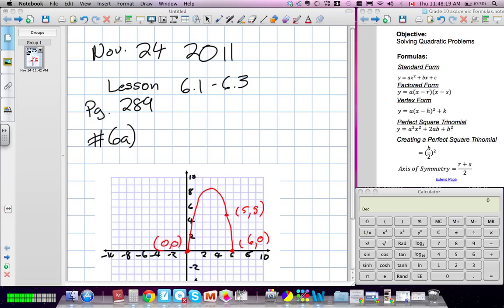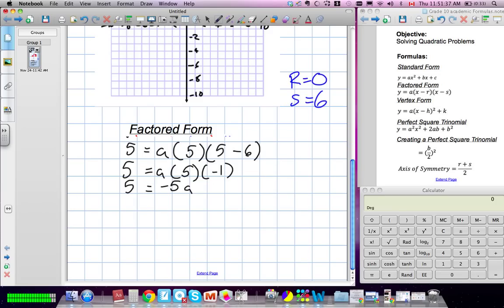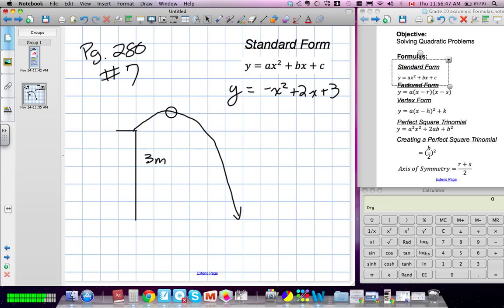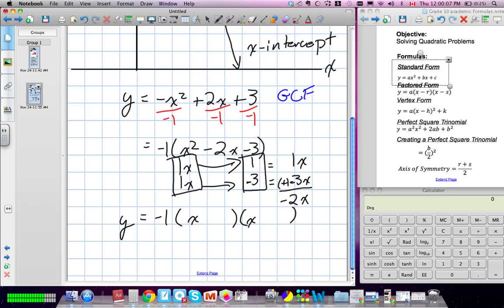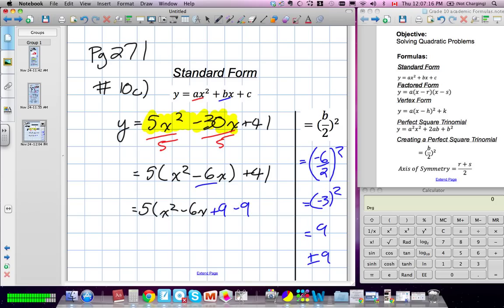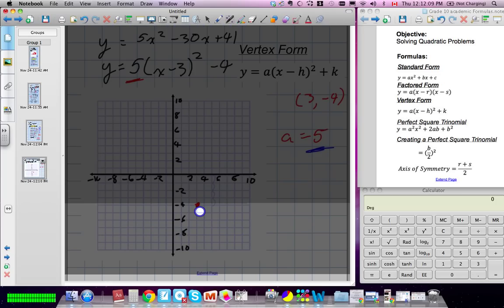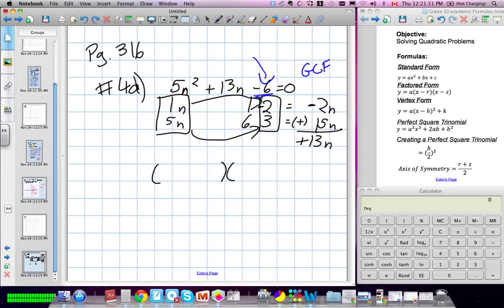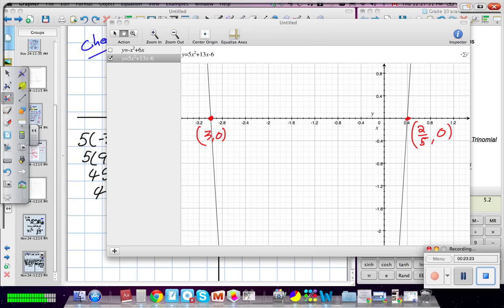Solving Quadratic Problems (Grade 10 academic Lesson 6.1-6.3 11:24:11).mov